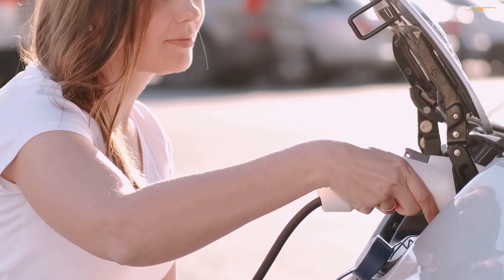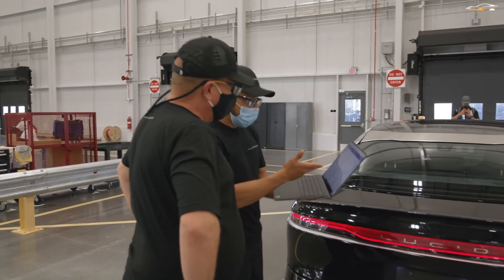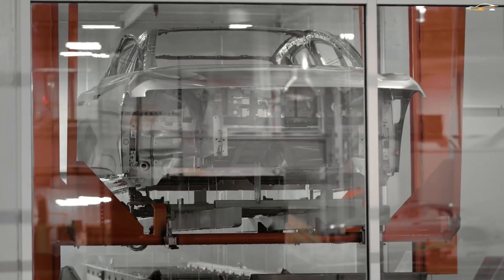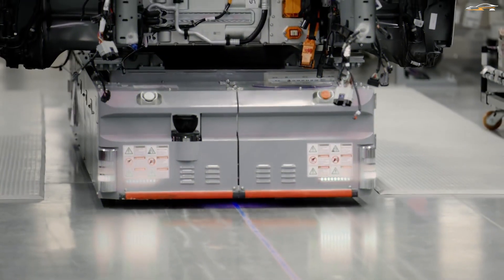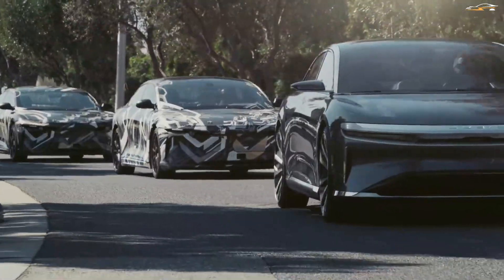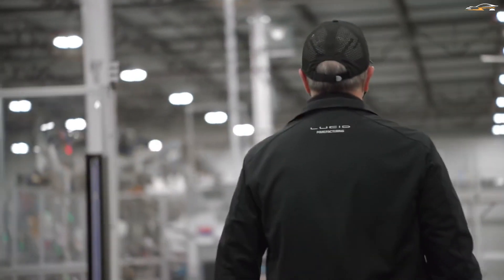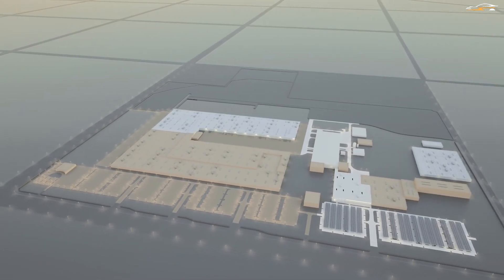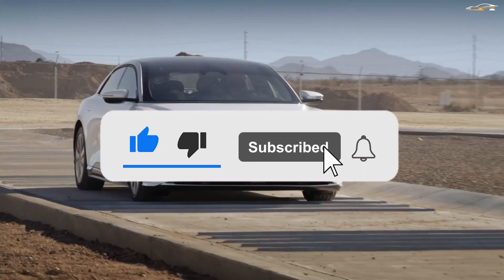Lucid Motors Factory / AMP-1 and LPM-1 EXPLAINED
Lucid Motors is getting closer to delivering the first of its Lucid Air vehicles very soon. But how and where are these cars produced? We have seen the AMP-1 and LPM-1 plants; What is happening there? Why does Lucid have two plants? And what is going on with their plant in Saudi Arabia?
Timecodes
0:00 Intro
1:28 The AMP 1
4:58 The LPM 1
5:53 Facility Site
6:39 Cross Border Expansion
8:21 Production delays
9:39 Outro